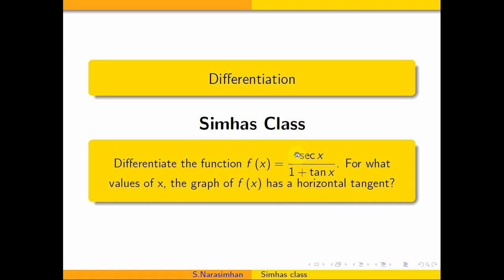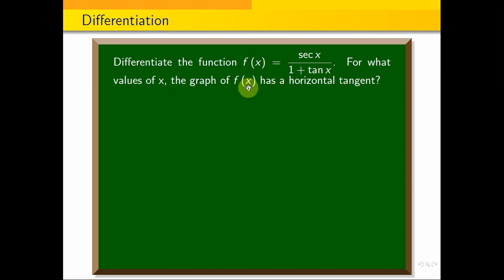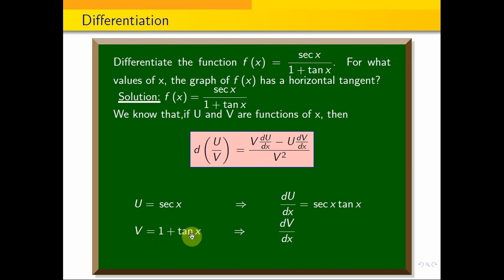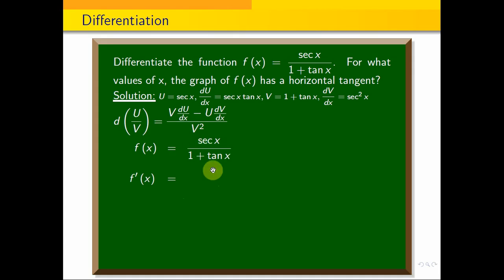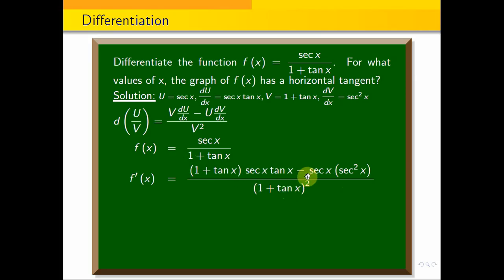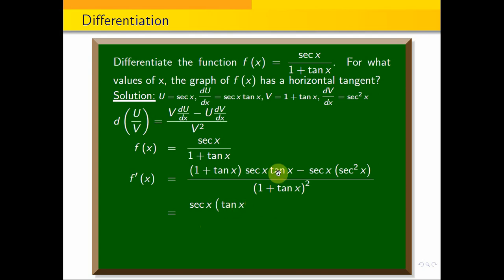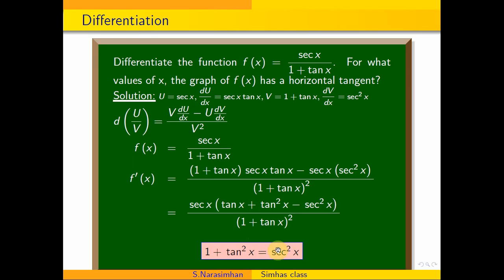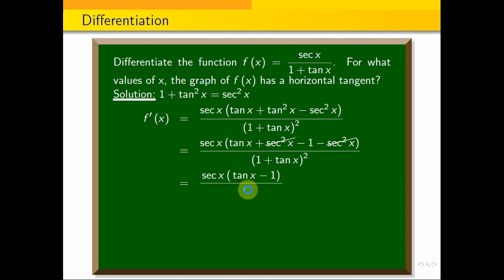Quotientrule || Differentiate the function f(x)=secx by 1+tan{x}.